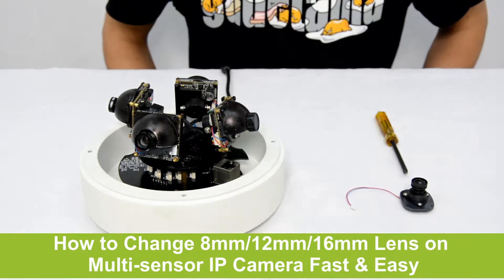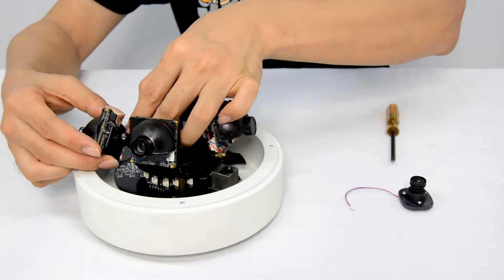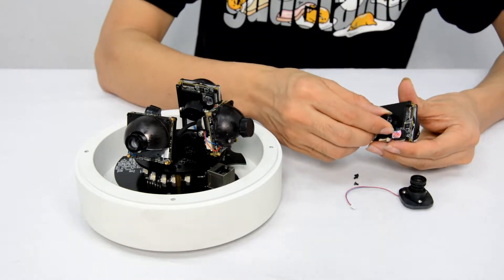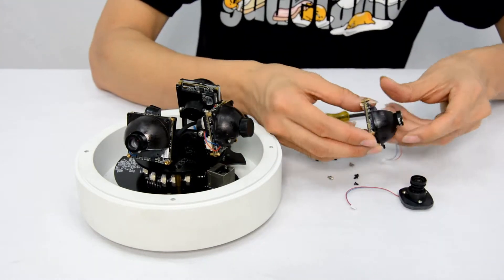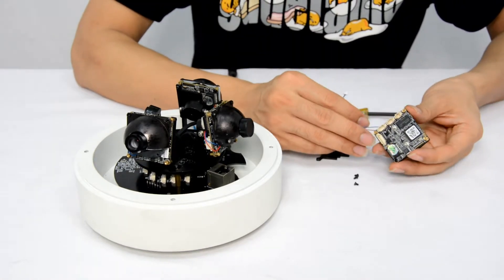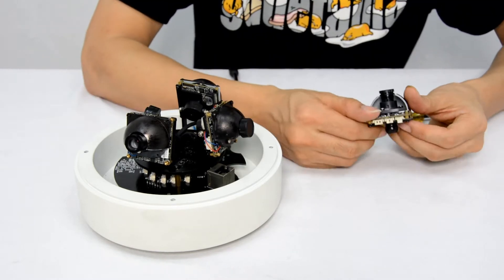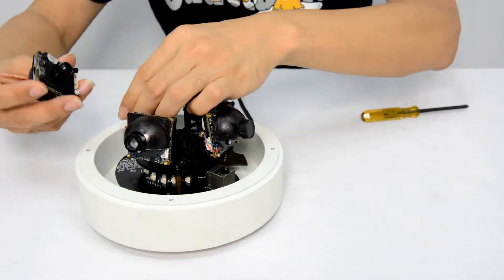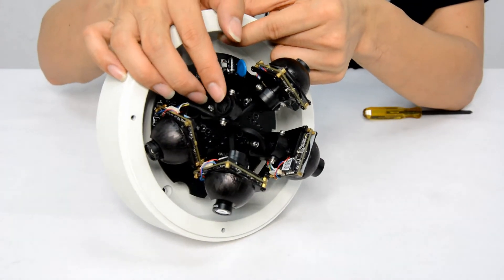How to Change 8mm/12mm/16mm Lens on Multi sensor IP Camera Fast & Easy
What is the proper way to quickly change multi sensor IP camera lens, both for 8mm, 12mm, 16mm lens.